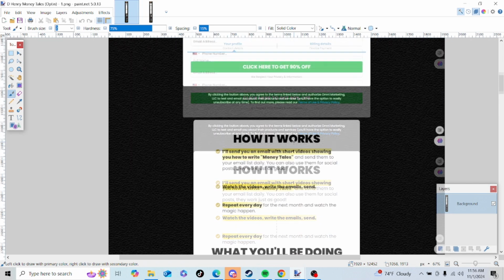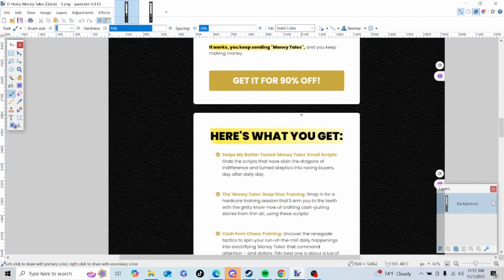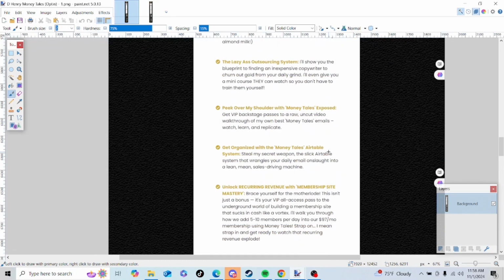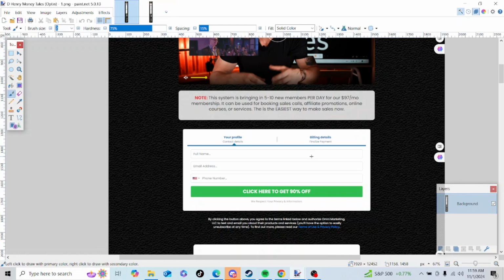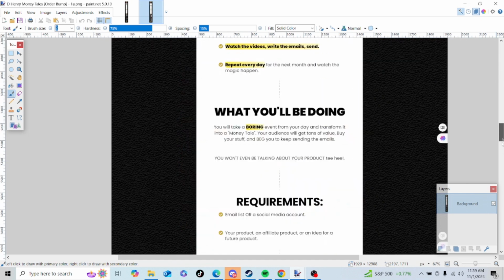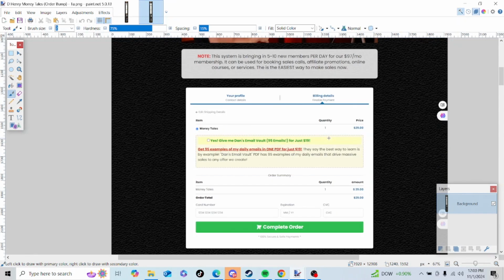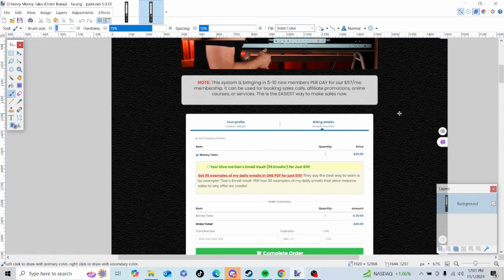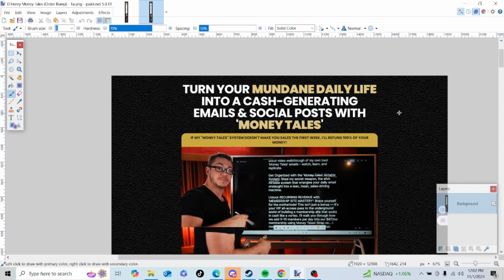Sales Page Review And Breakdown Of Dan Henry's "Money Tales"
In this video, I deep dive into the sales page for Dan Henry's "Money Tales," providing an in-depth review and breakdown of its structure and sections. Join me in the analysis of the persuasive elements, design choices, and overall effectiveness of the page in converting visitors into customers. Whether you're considering purchasing "Money Tales" or just interested in learning about effective sales page strategies, this video will offer valuable insights and tips that you can apply to your own projects.

Discover Click Designs, the only graphics editor for marketing made by a marketer: